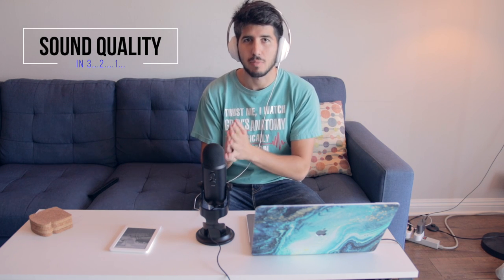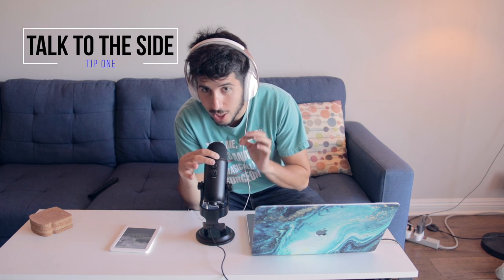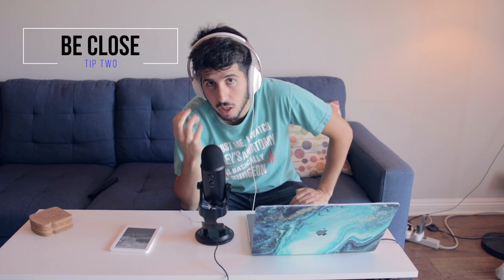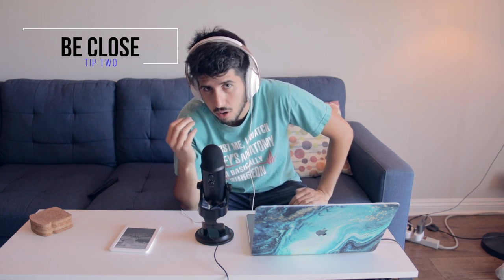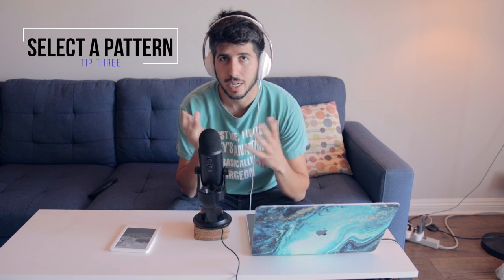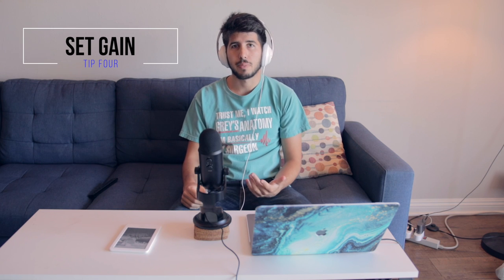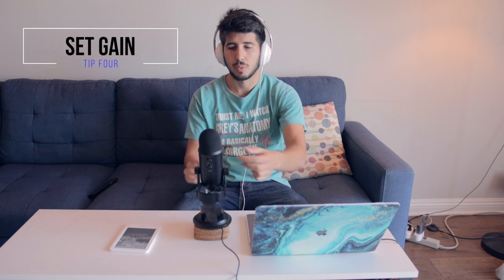Blue Yeti - 3 Tips for Better Audio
Make sure you're using your Yeti microphone correctly. Talk into the side, it's made for it! If you need a Yeti, go get for $129

These tips also apply to many USB condenser microphones for streaming, voiceovers or podcast recording.